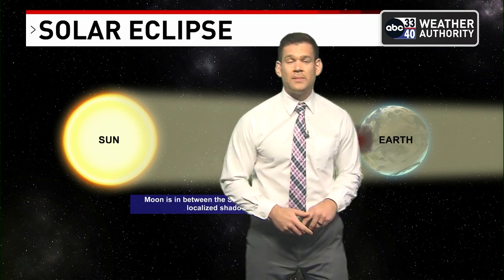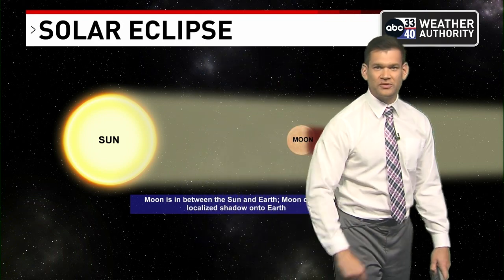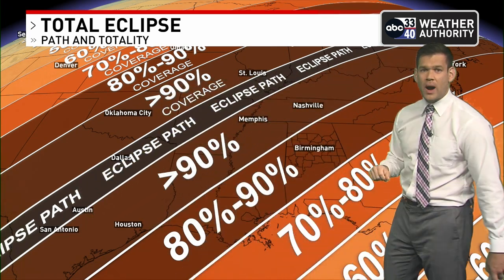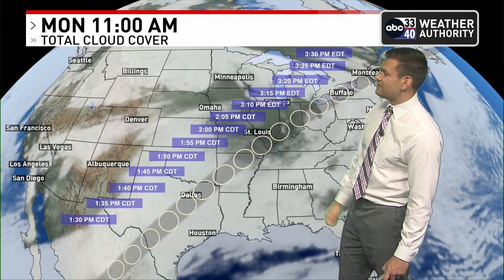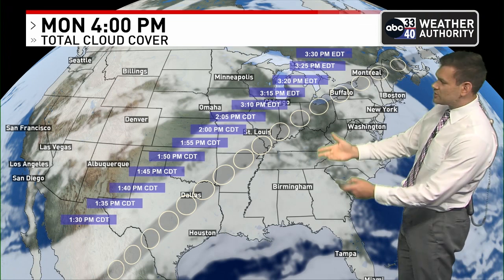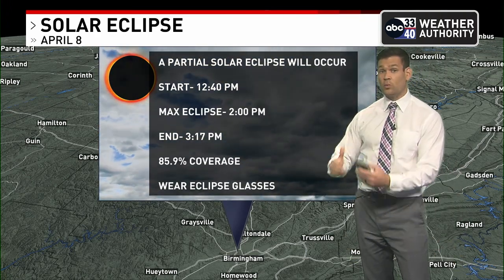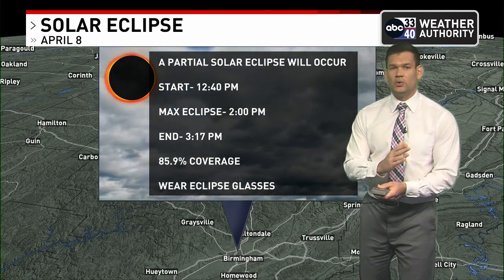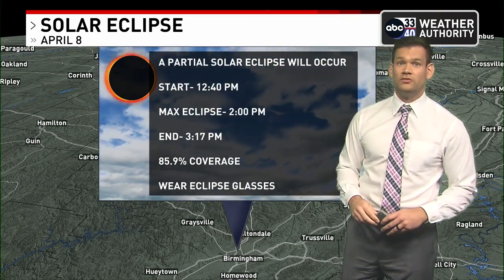Solar Eclipse Explained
Sinclair Broadcast Group, Inc, is one of the largest and most diversified television broadcasting companies in the country today. Sinclair owns and operates, programs or provides sales services to 163 television stations in 77 markets, after pending transactions.